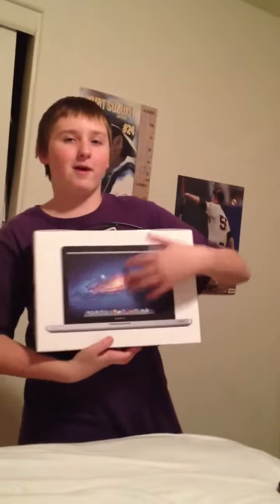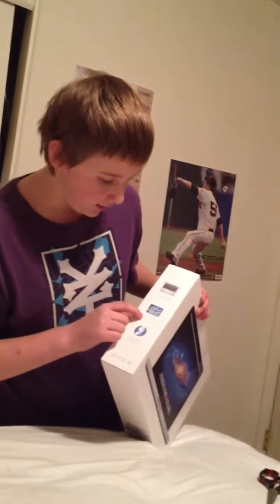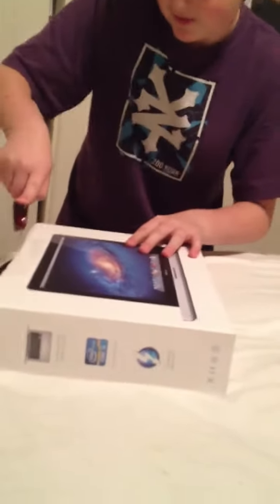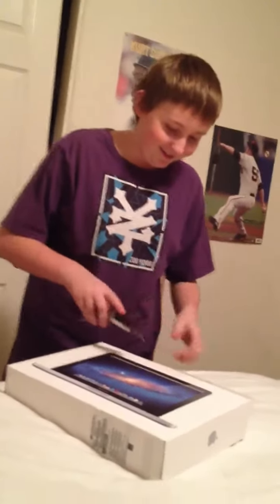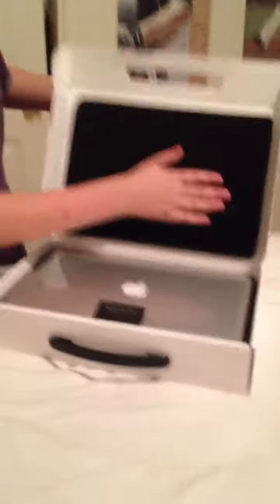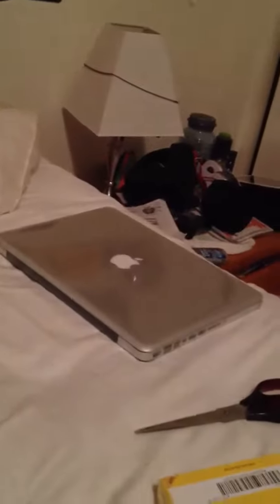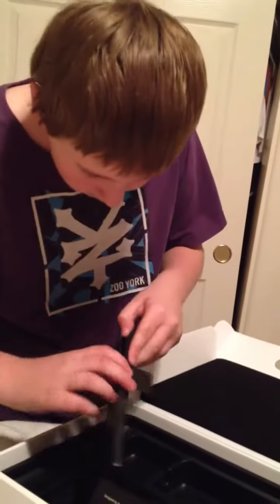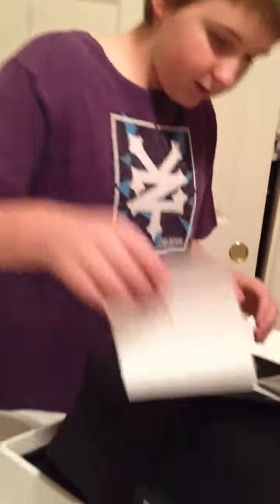MacBook pro 13 unboxing, march 2012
Soooo awesome